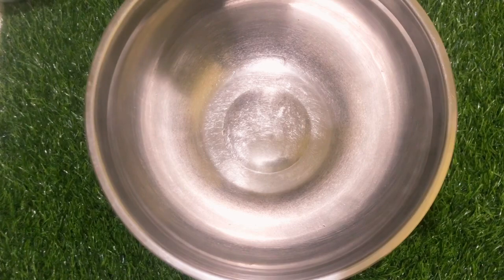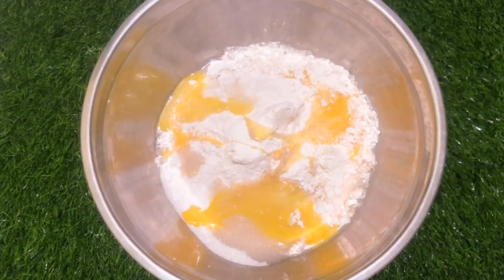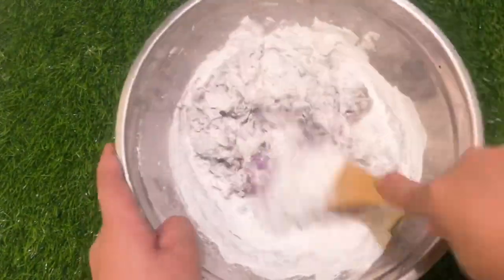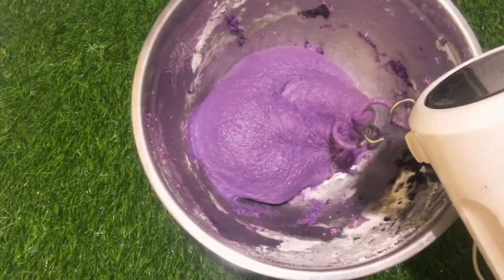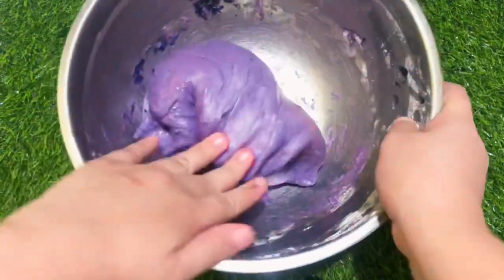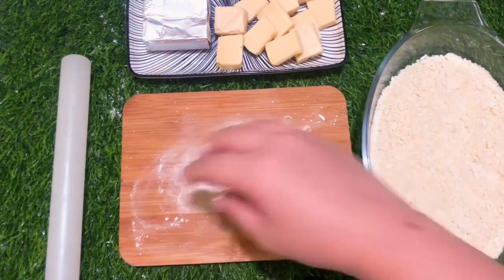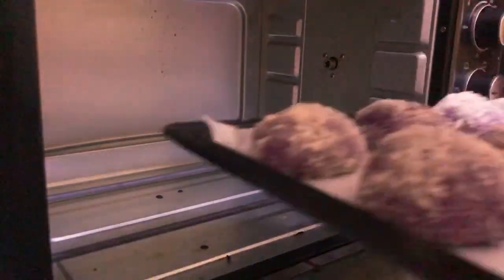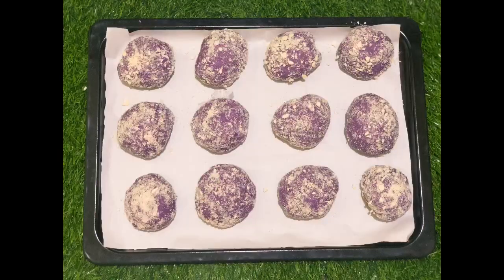UBE CHEESE PANDESAL | No Bread Flour | No Melted Butter | No Ube Powder